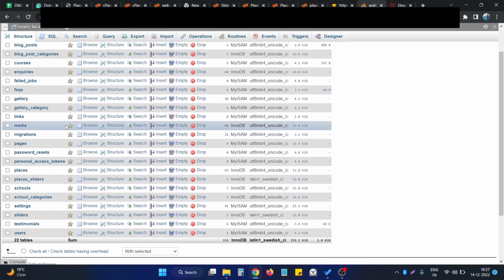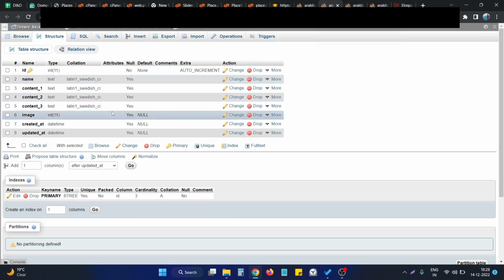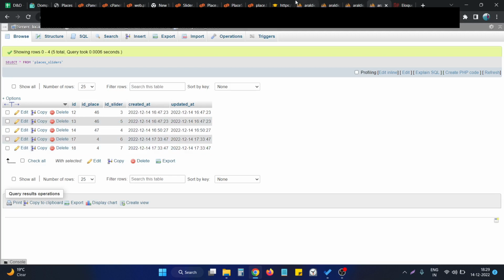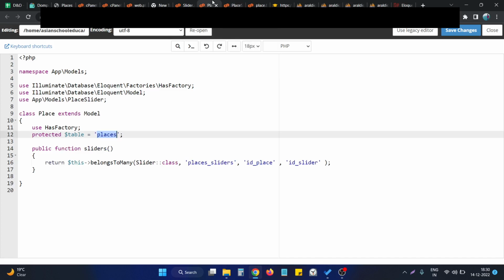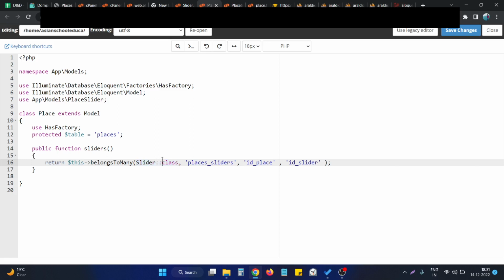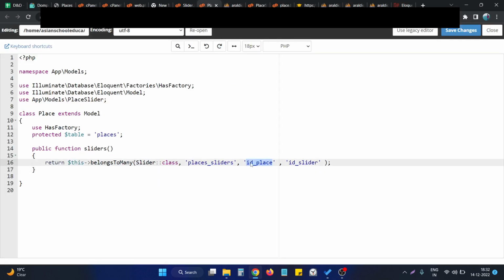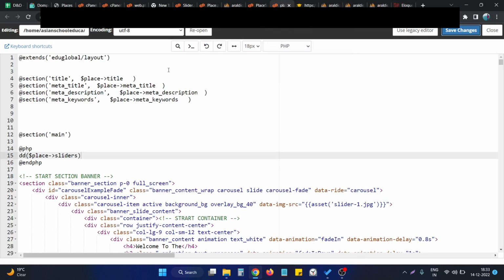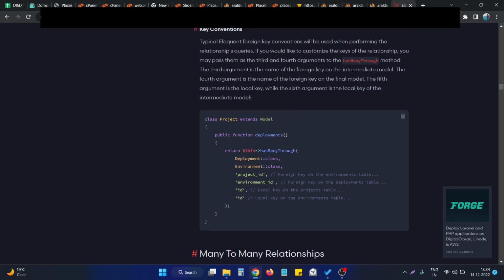How to implement Laravel many-to-many relationship or eloquent one to many relationship